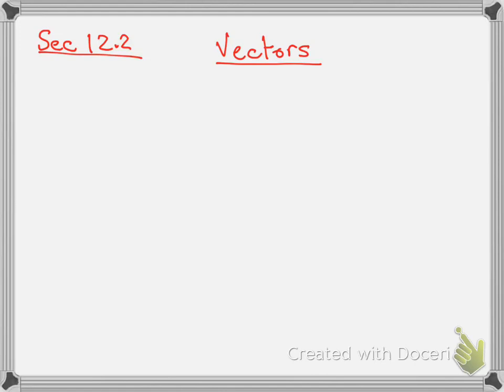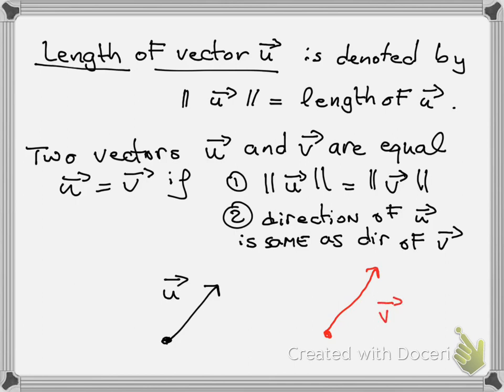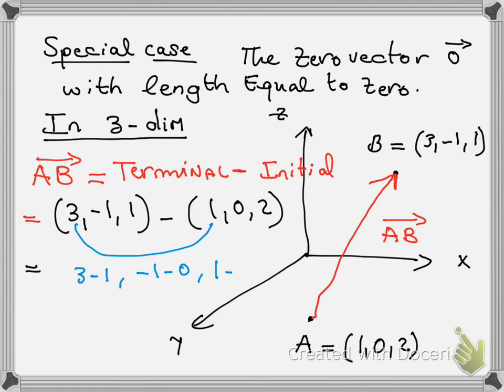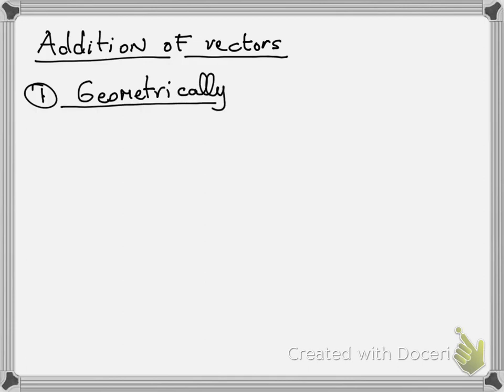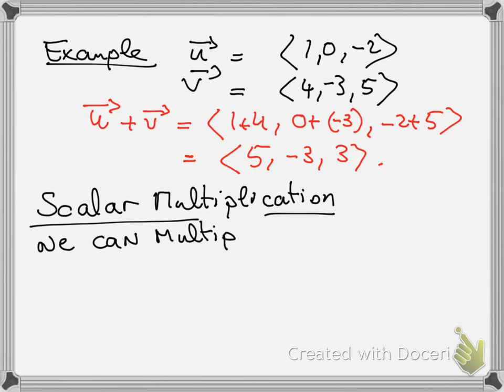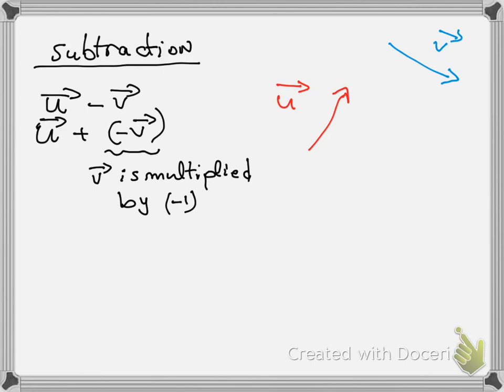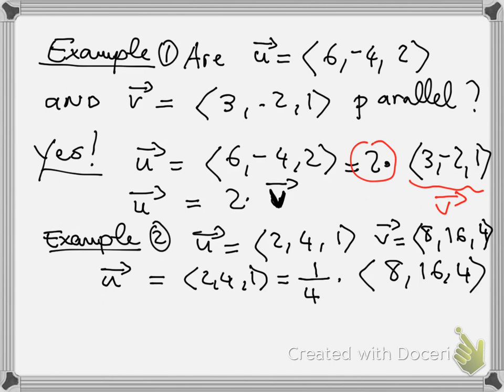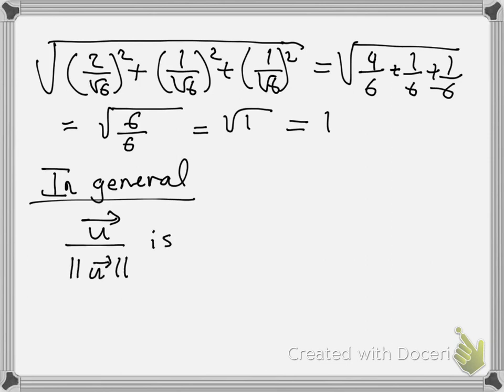MTH 33 Sec 12.2